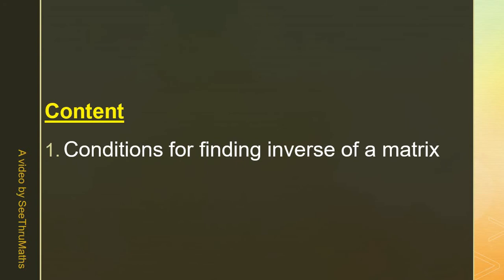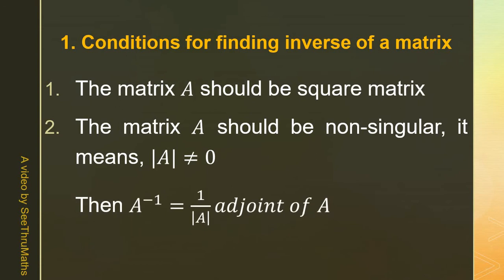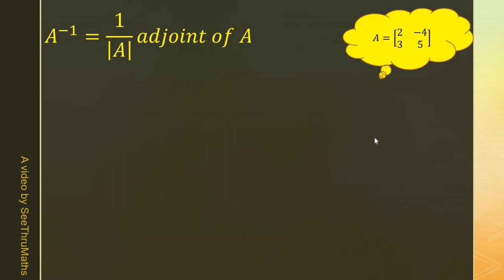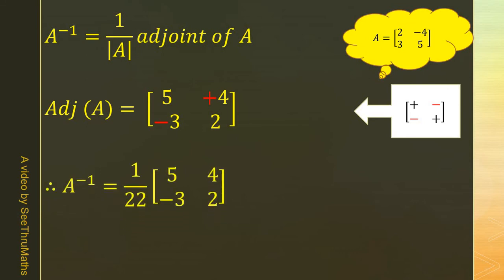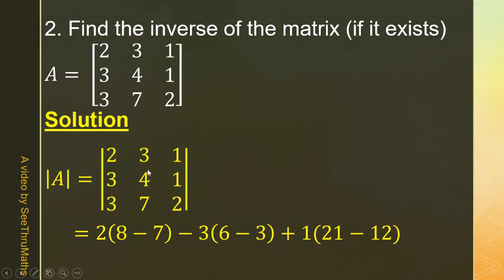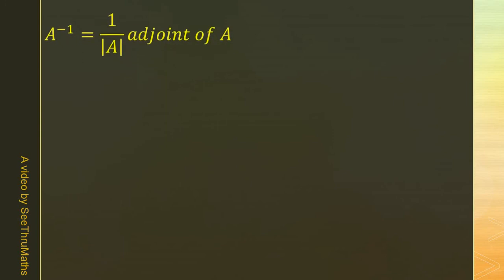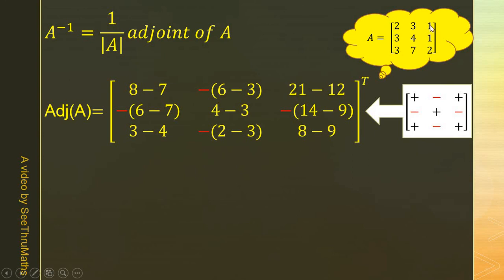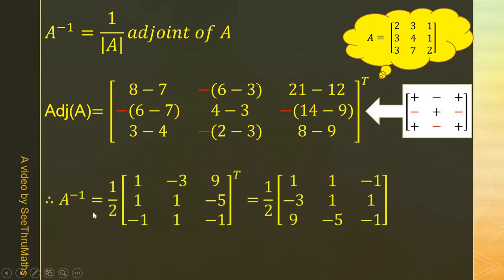Inverse of a Square Matrix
How to find inverse of a matrix has been explained here.

First the conditions for inverse and the existence of inverse has been explained followed by two examples to find inverse. The examples include a 2x2 matrix and a 3x3 matrix.